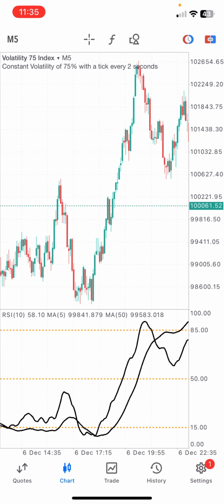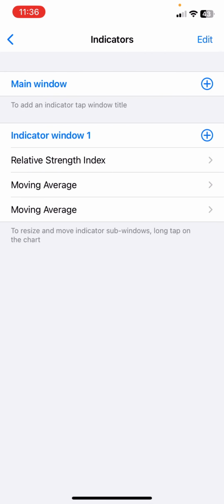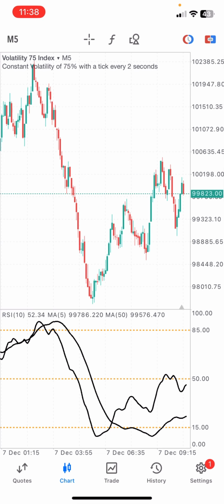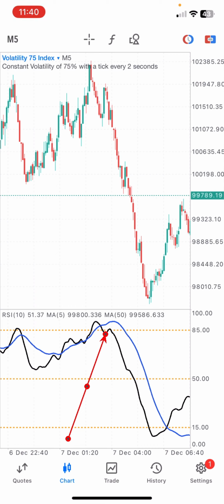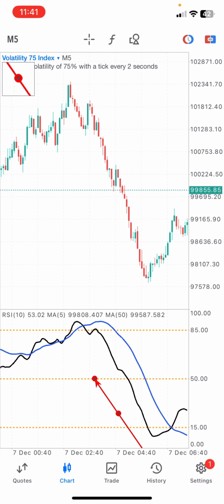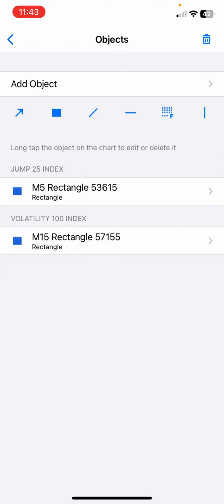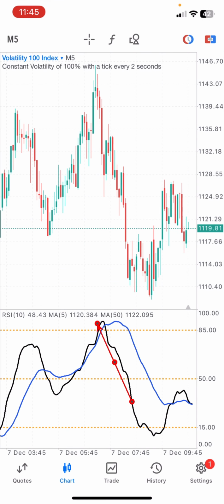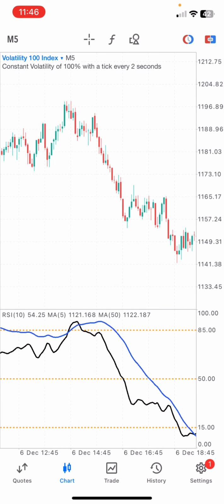Make $30 Daily With $5 Using This Volatility 75 Trading Strategy